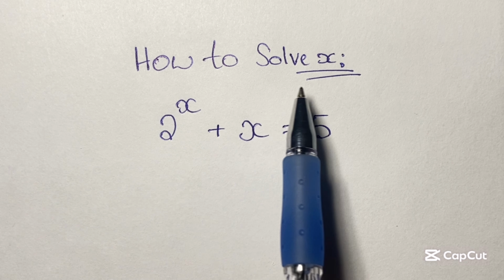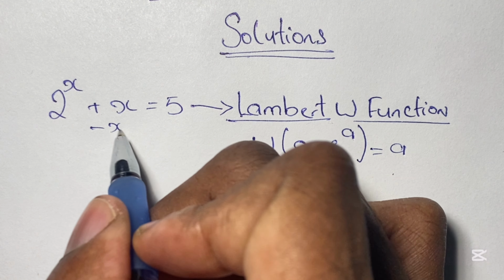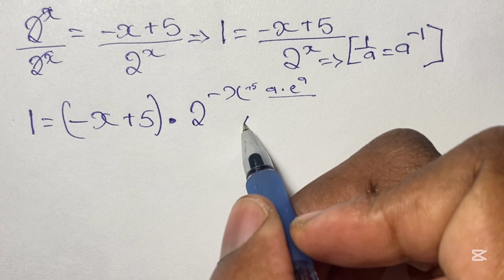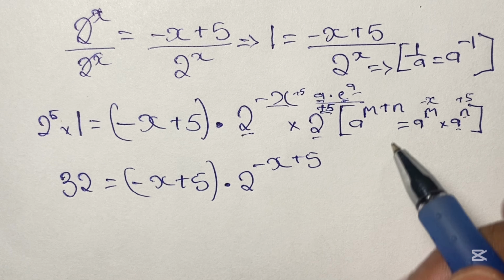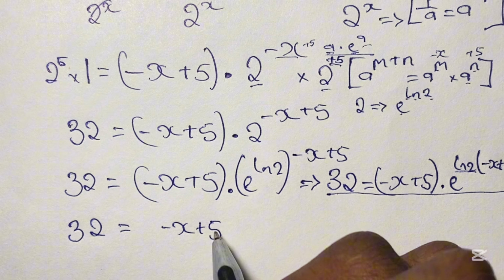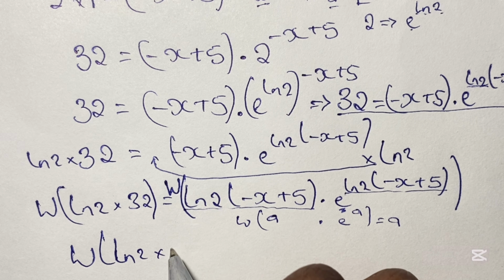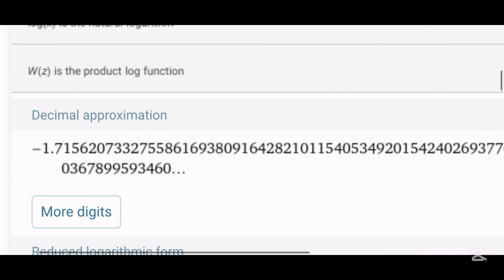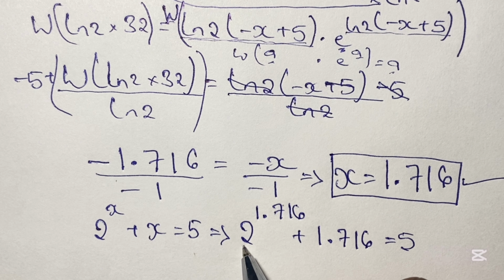The Equation That Stumped Everyone — Can You Solve This Mind Blowing Genius Equation: 2^x + X = 5? 🤯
This seemingly simple equation: 2^x + x = 5, has left even the best math minds scratching their heads! Can you find the solution? In this video, we’ll explore creative methods, advanced numerical techniques such as the Lambert W Function to crack this tricky puzzle.

Think you’ve got what it takes to solve it? Watch now, comment your answer, and challenge your others to try!